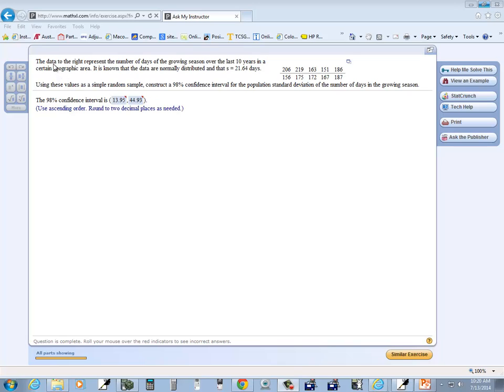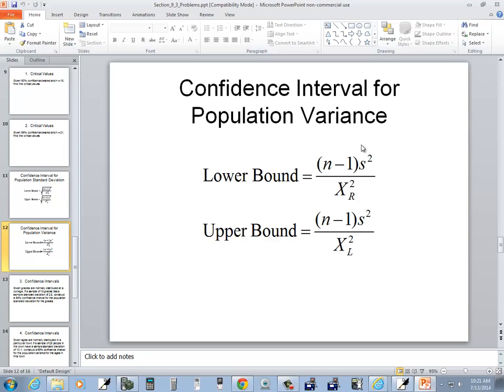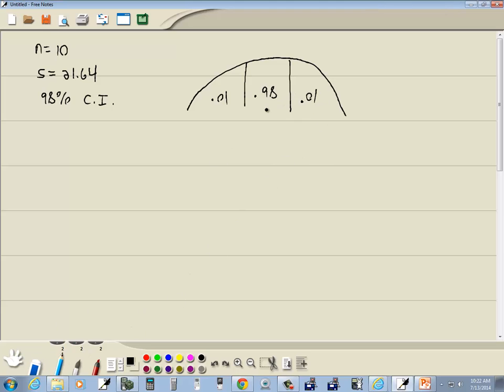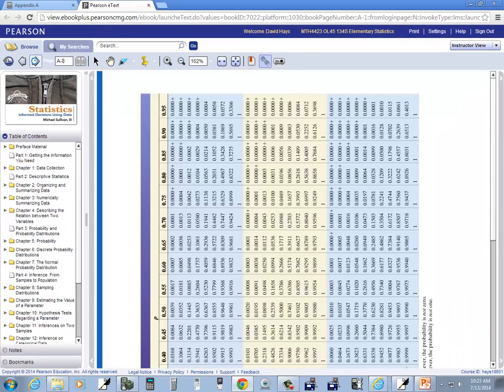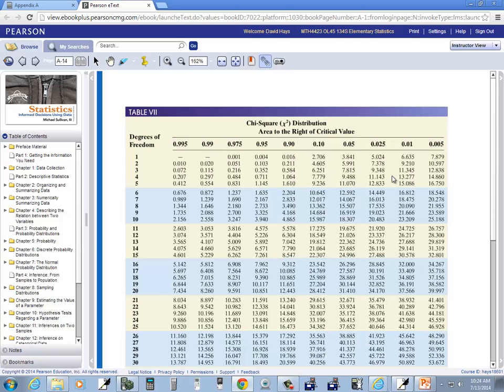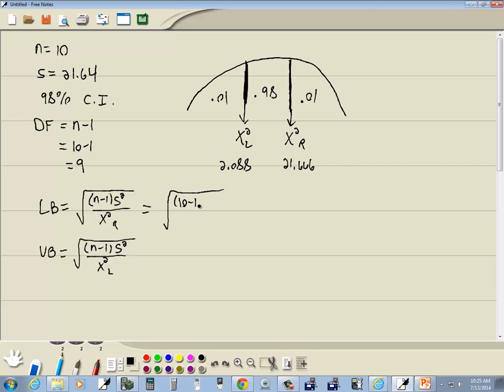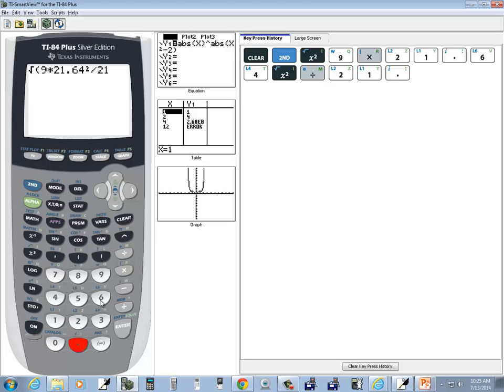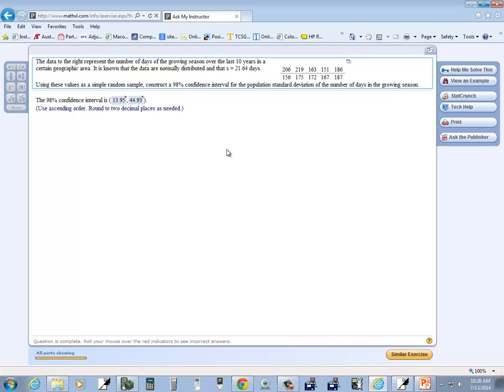stats 7_13 - 3